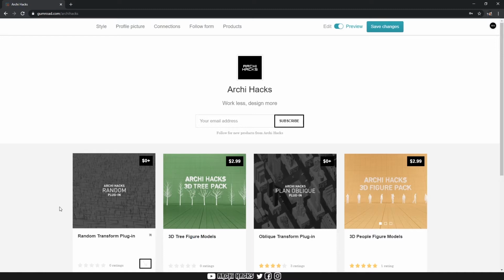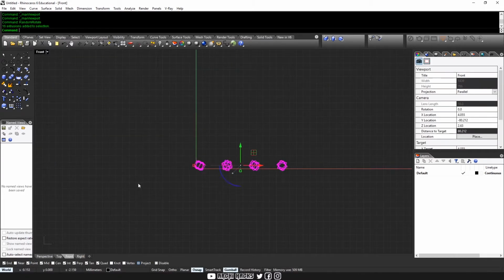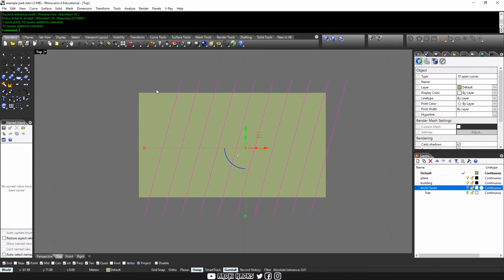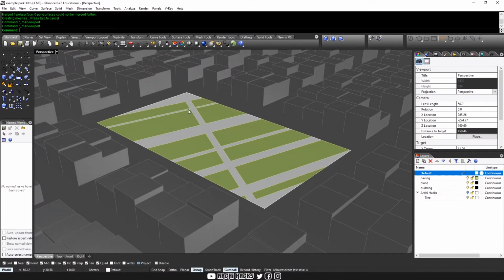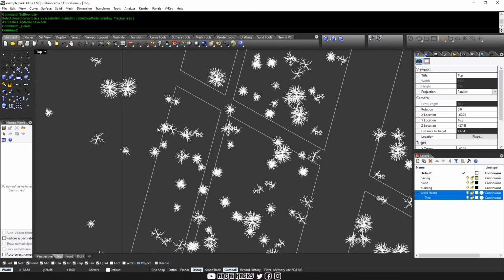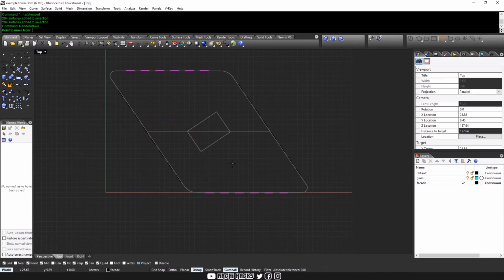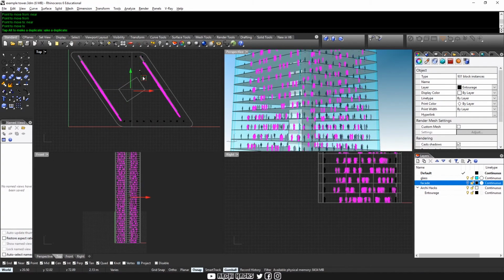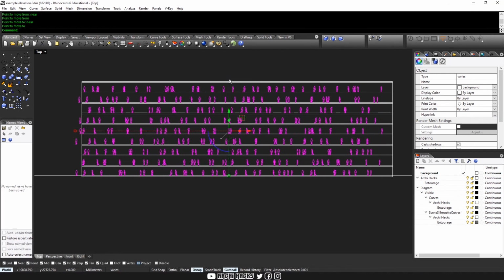Random Transform Plug-in | Without Grasshopper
In nature, organisms rarely align in straight lines. However, it is difficult sometimes to create that organic arrangement in the digital model. This Rhino plug-in lets you add interesting variations to your model instantly without having to open up grasshopper and build complicated scripts!

I hope this plugin saves you a lot of time and helps you create more interesting designs. Make sure to check out other cool downloads linked below!